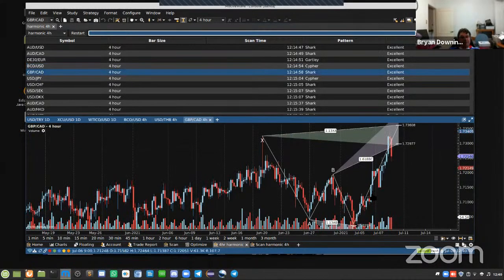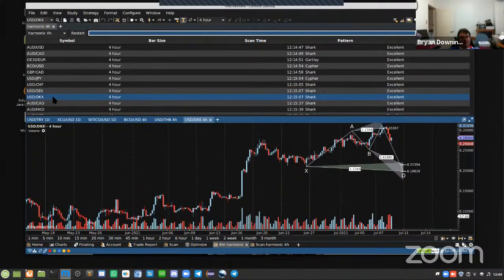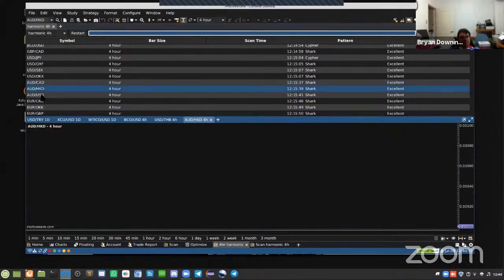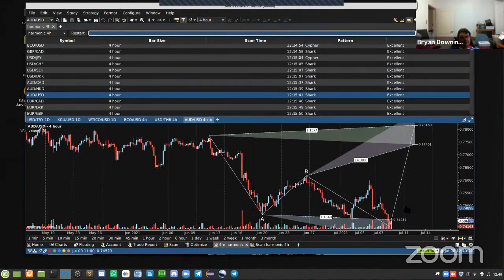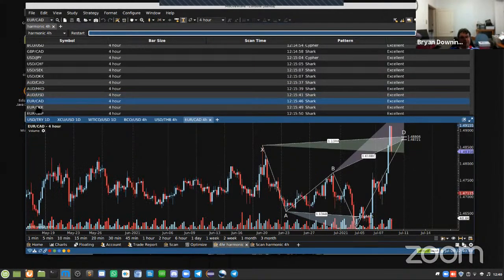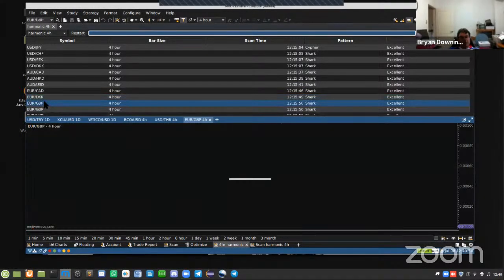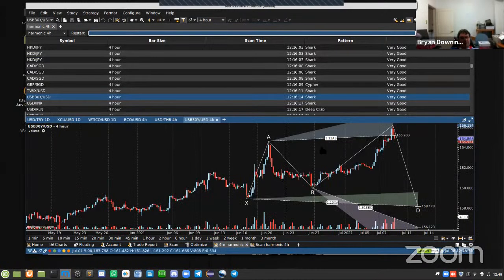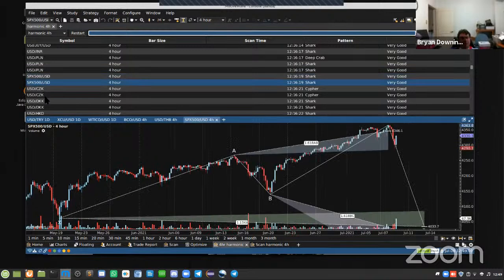Uh yeh...about those market gains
Up and dpwn trading goes. Range bound and then it performs. Talk about volatility. There are only two tranding rallies right that include natural gas and USD/THB. There is nothing else!

Join my free Telegram news and video channel since the other social media censors

Get my real trading and tech news that impacts my algo trading